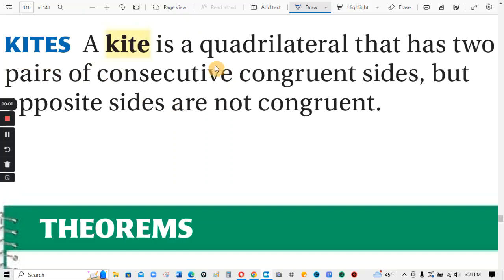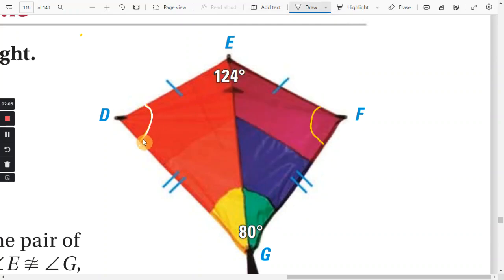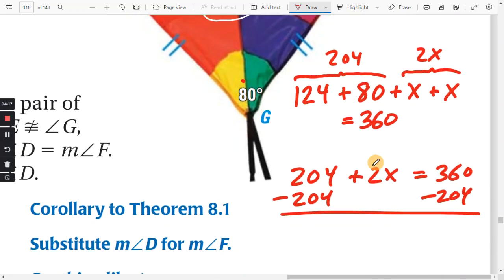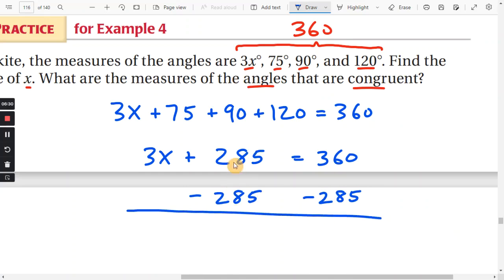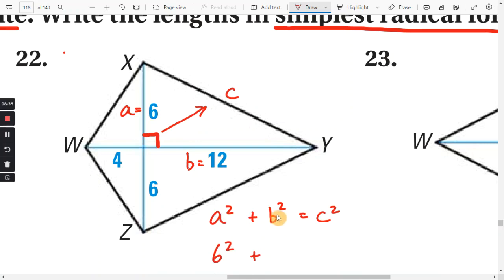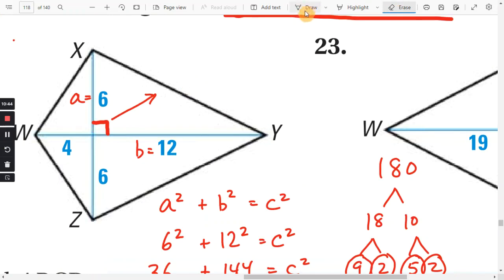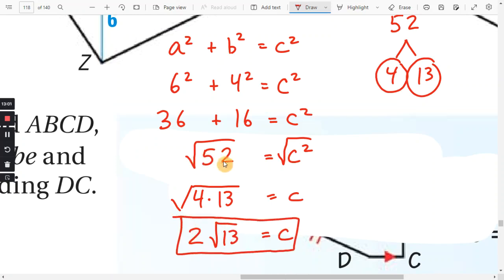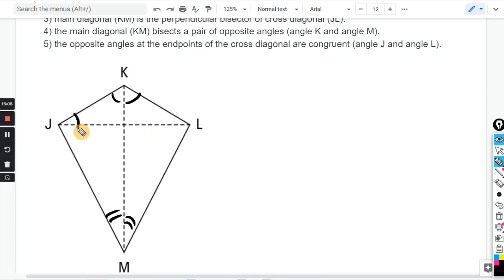Ch. 8.5 : Use properties of trapezoids & kites (part 2)